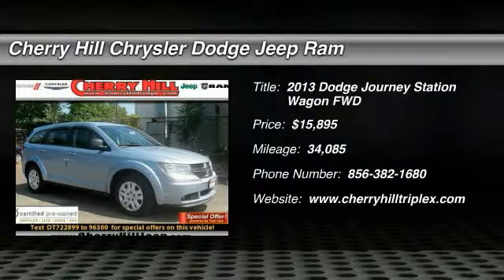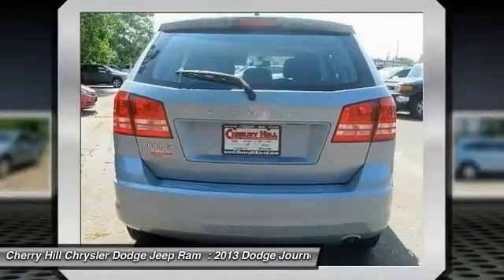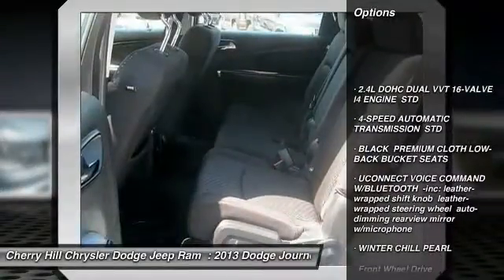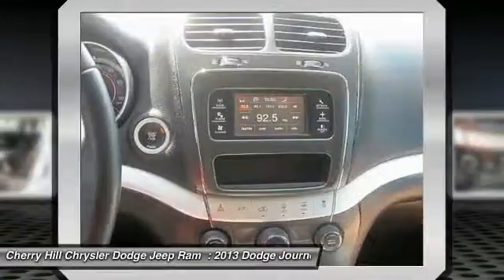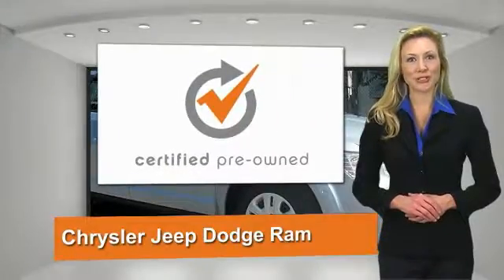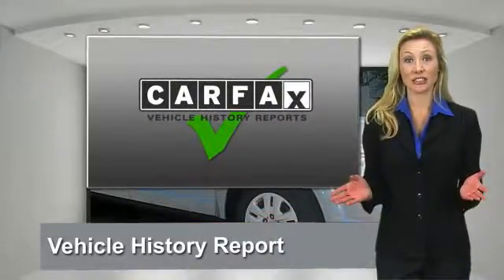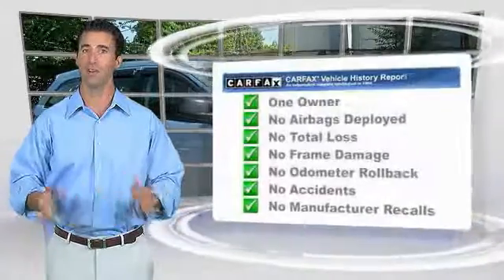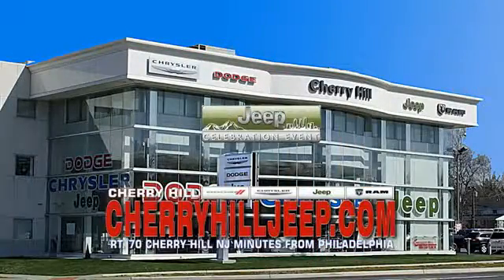2013 Dodge Journey Cherry Hill NJ 22899A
2013 Dodge Journey American Value Pkg

Don't miss this 2013 Dodge Journey. It's equipped with Automatic transmission and features a Winter Chill Pearl exterior. With 34085 miles, You'll want to take this station wagon home. Make a great choice today.